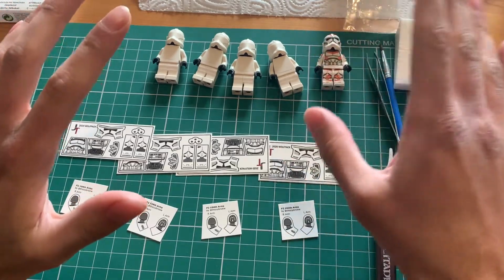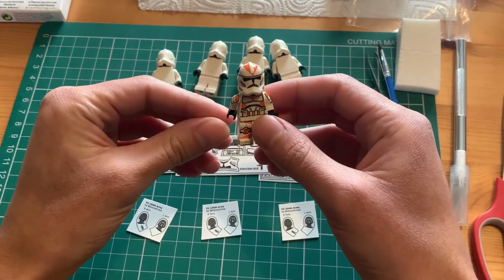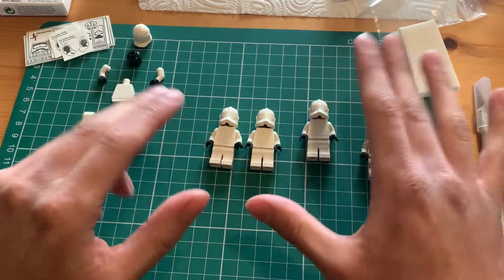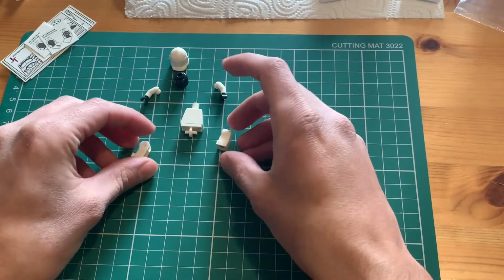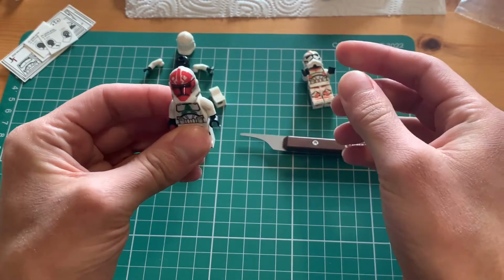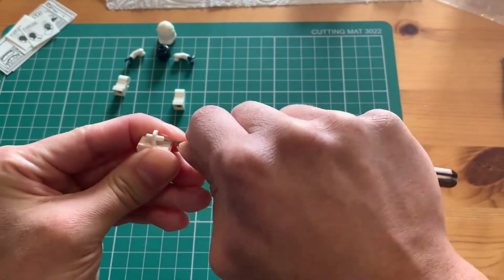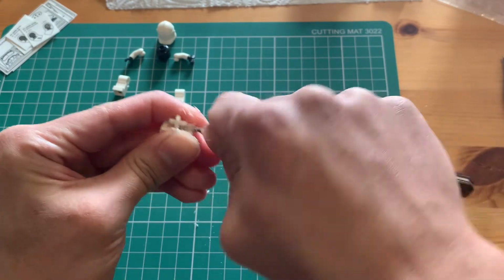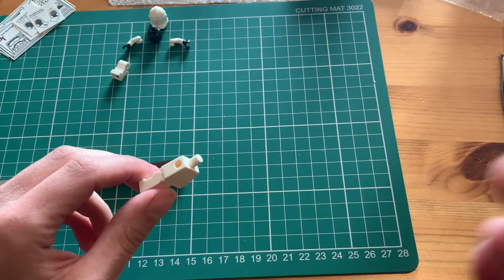Decaling tips/ tricks/ tutorial Ep1 (carving hips)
I wanted to give something back, so I’ve create a small series a decal tutorial/ tips & tricks! As I newbie at decaling myself I know it can be hard so want to give help out others that are new to decaling!

I will be using Jonak decals and thiccybrickie decals for my figures, all purchased from Blueharvest Bricks, a great Uk reseller! Go check them out!